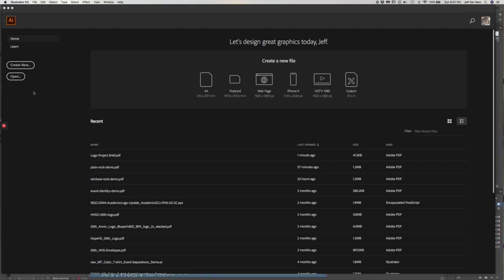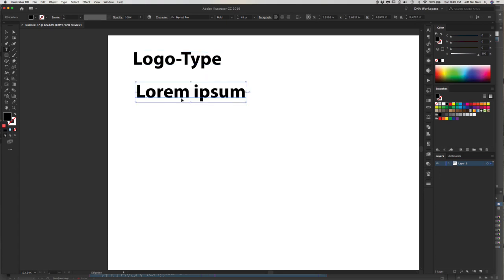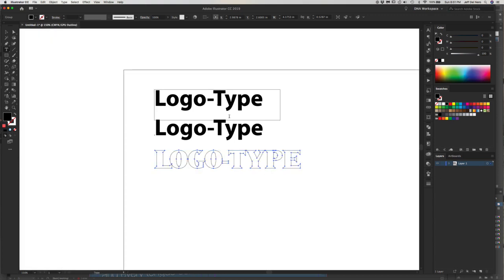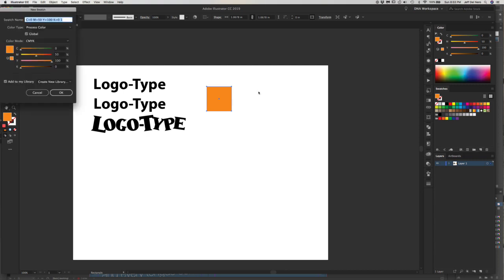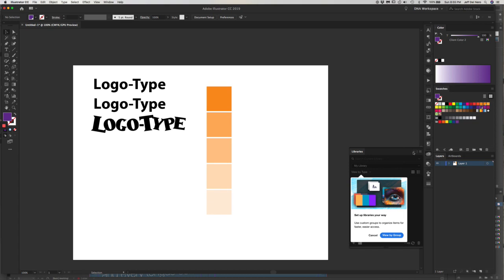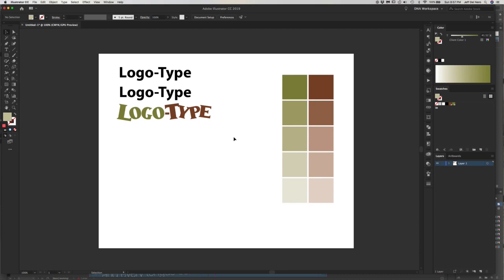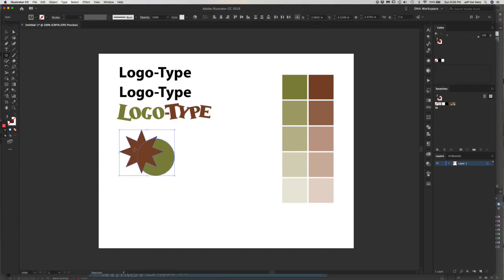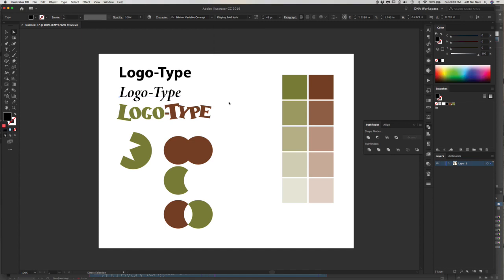Illustrator Type Intro, Global Colors, Pathfinder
A demo tutorial for understanding some steps to make a logo. The basics covered here are type on a line, global colors and some intro to pathfinder tool.